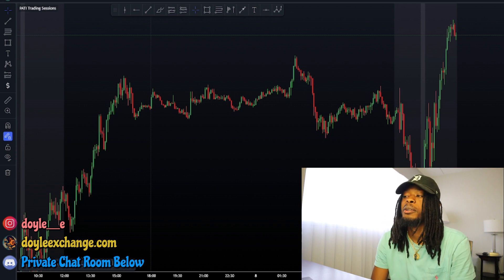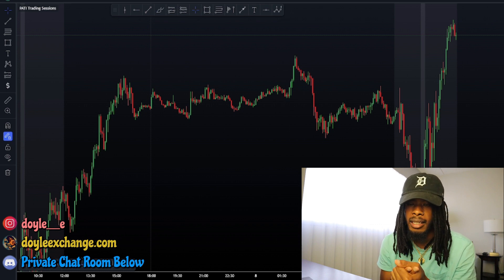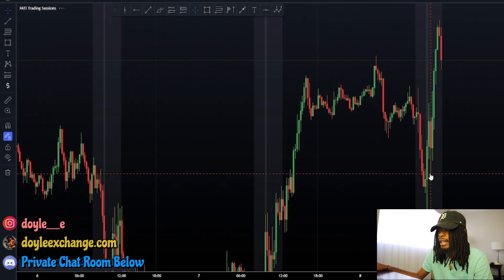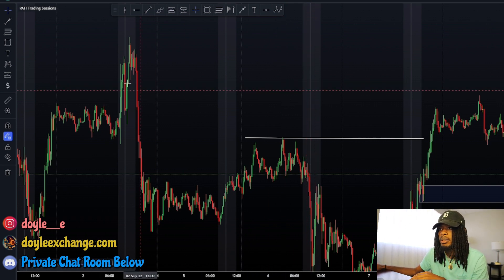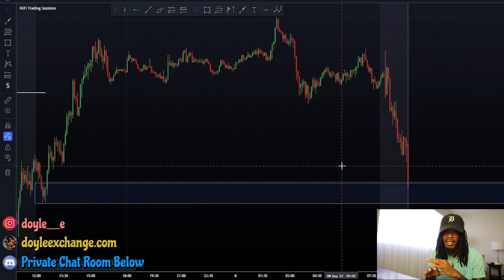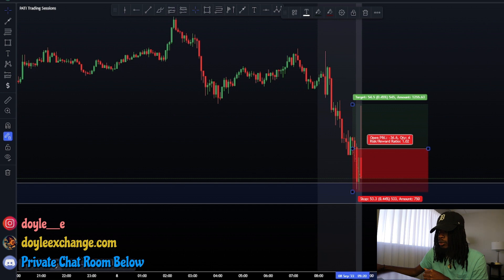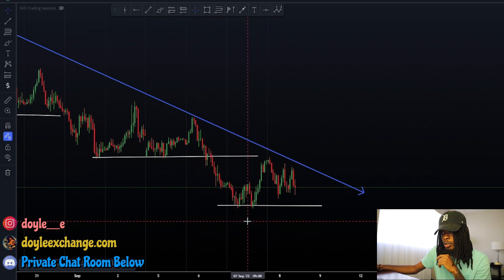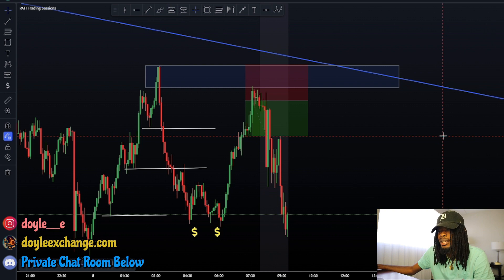How I Made $9,040 In One Day Trading FOREX | NAS100 & AUDUSD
IG: @doyle__e (ONLY TWO underscores)

Recommended Forex Books:

Trading in the Zone
Naked Forex
Candlestick Trading Bible